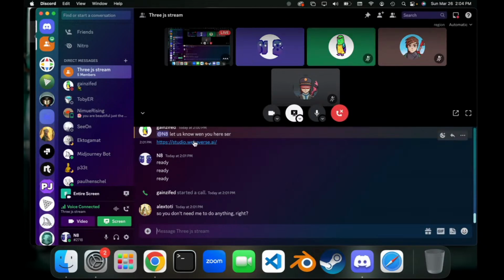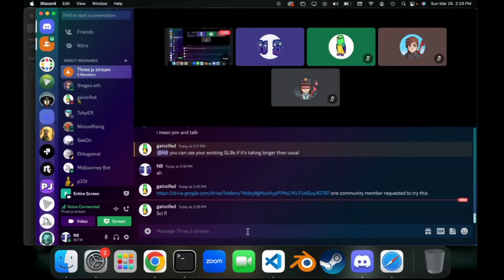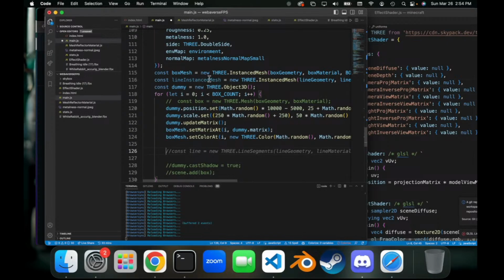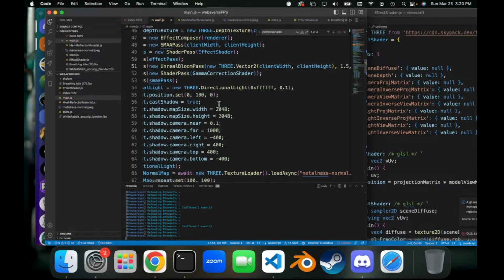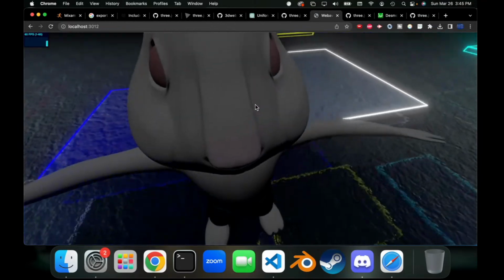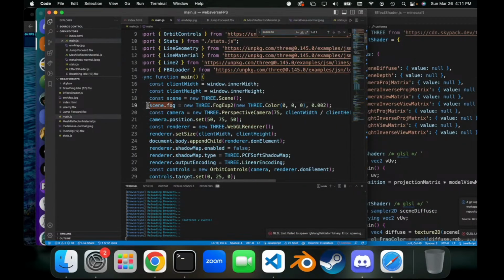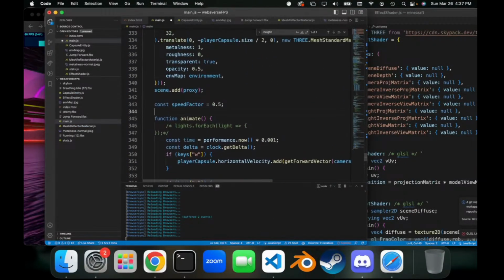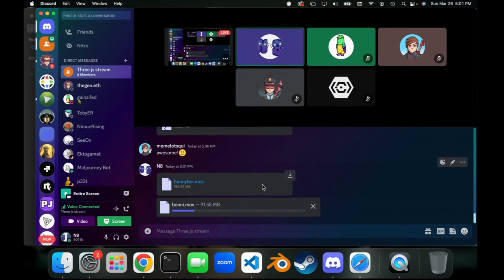Step into the World of Webaverse Characters with Three.js Single Player Shooter Game